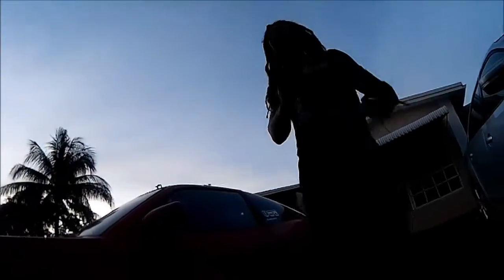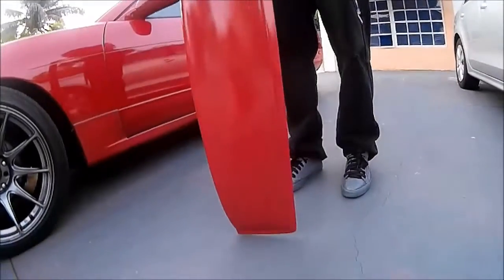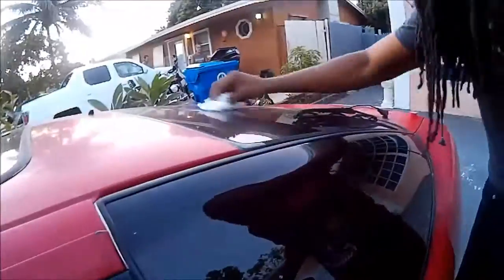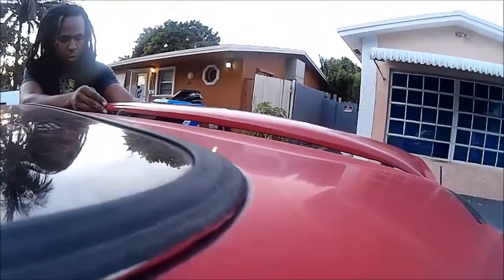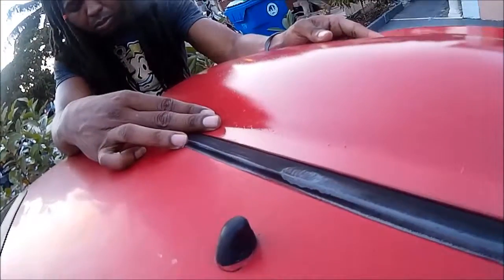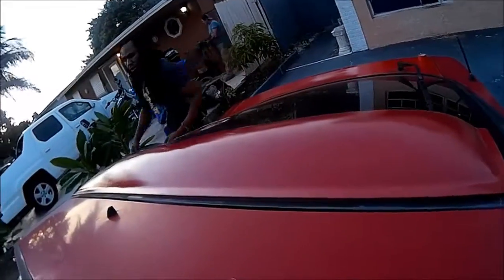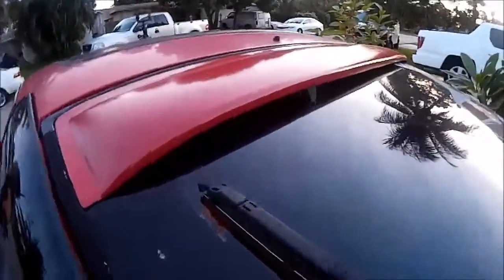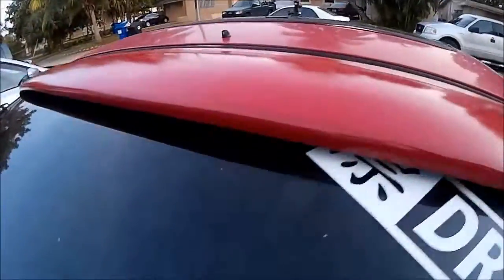WTF IS A visor duckbill?!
VISOR DUCKBILL INSTALL 240SX!! STAY HYPE! pleas check out my Instagram: abymondesir